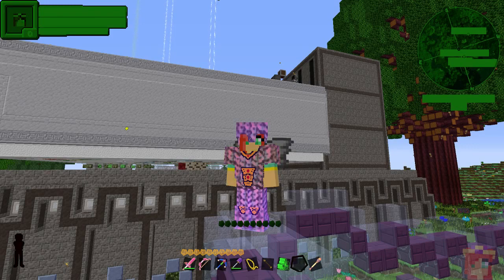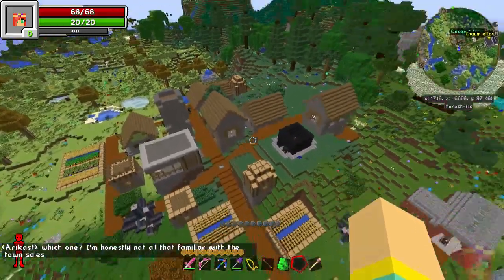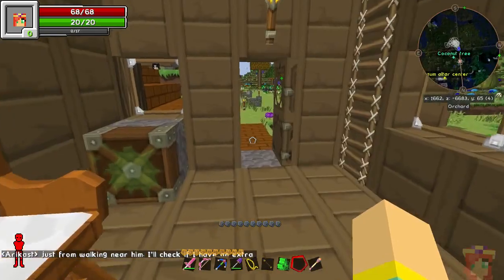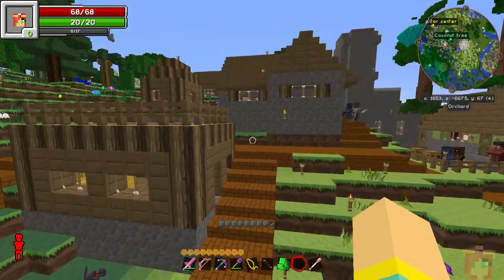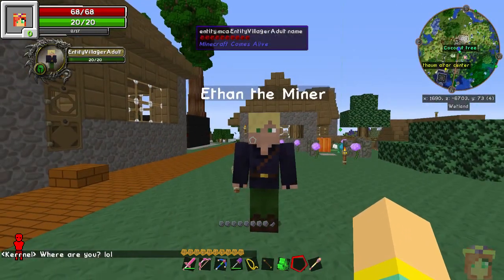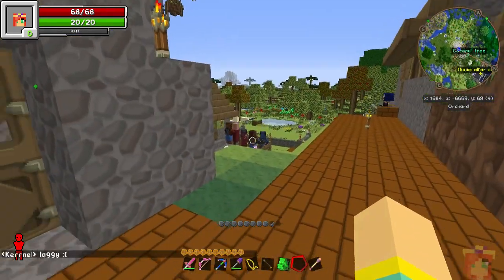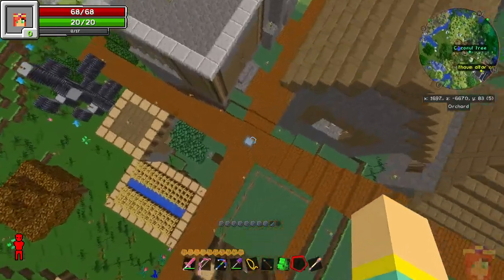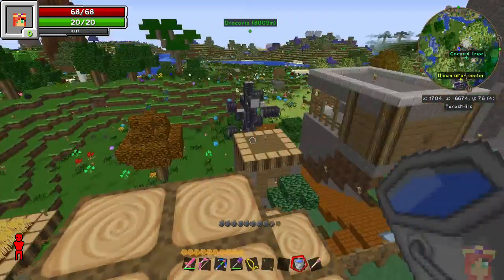Tolkiencraft II: Labors Of Valentine Tour - Road Crew :: 26Jan15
Today's tour shows off the fancy new roads in the castle village, as well as some new building changes, and furnishings added for the comfort of the villagers.

Eager for more Tolkiencraft II?  Follow on Twitch and Twitter/Facebook (see links below) to receive 'Val is live' notifications as well as schedule updates.  I stream this modpack frequently each week; see my Twitch schedule for details.

A state-of-affairs tour of my Tolkiencraft II map from my Twitch livestream.

Tolkiencraft II (a modpack by GreatOrator) can be downloaded and installed using the 3rd Party Packs tab of the FTB Launcher found